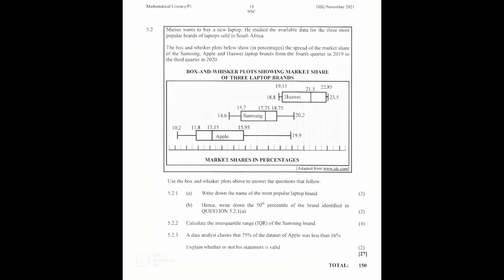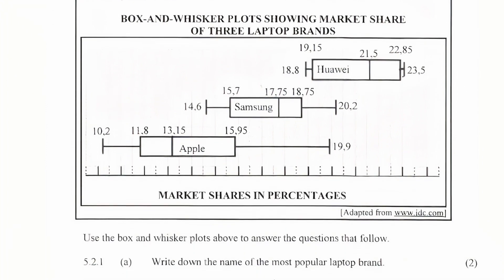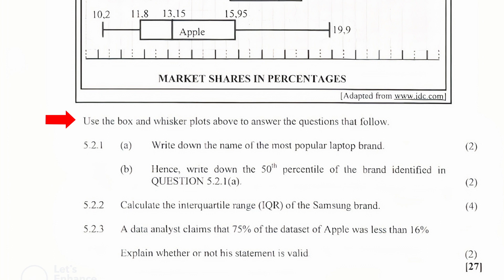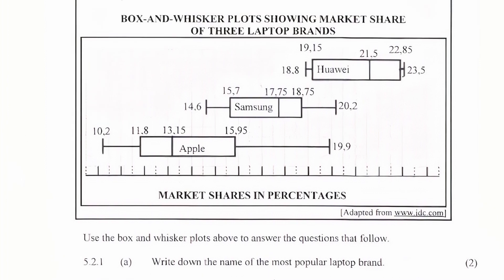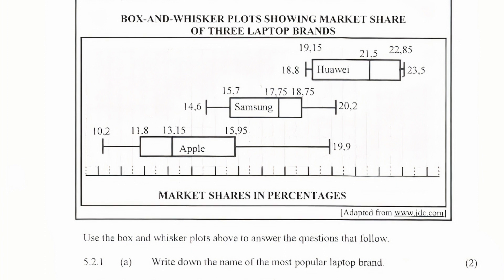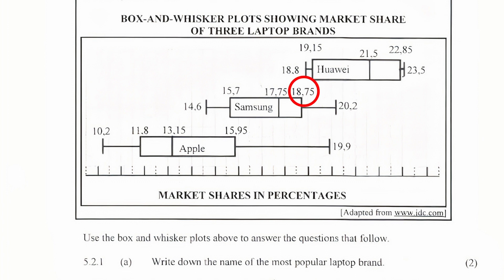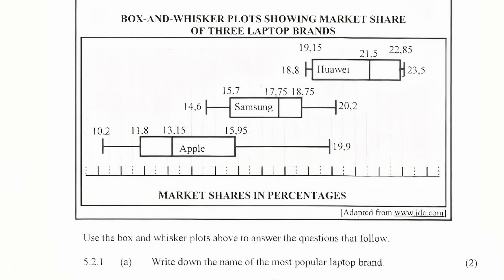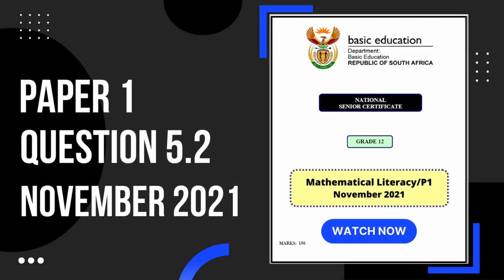Mathematical Literacy Grade 12 - Memo of Paper 1 Question 5.2 November 2021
This is a detailed walkthrough of Question 5.2 of grade 12 Mathematical Literacy paper 1 November 2021. Great practice for your upcoming Math Lit final examination. Need a copy of a Mathematical Literacy grade 12 past paper?
Mathematical Literacy Paper 1 November 2021 https
Memo Mathematical Literacy Paper 1 November 2021: //
 Timecodes
00:00 Intro
00:11 Scenario
01:08 Question 5.2.1 a
01:31 Question 5.2.1 b
01:53 Question 5.2.2
02:32 Question 5.2.3